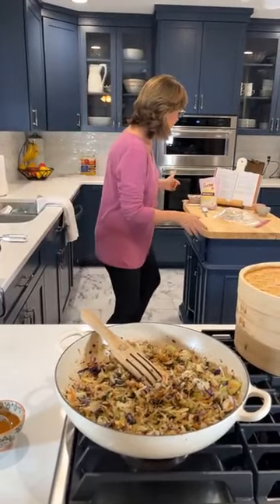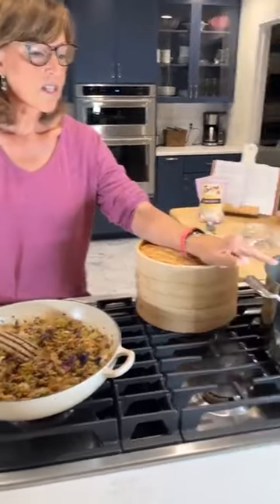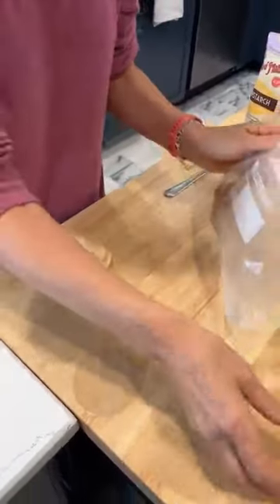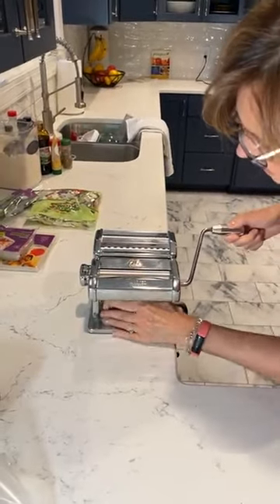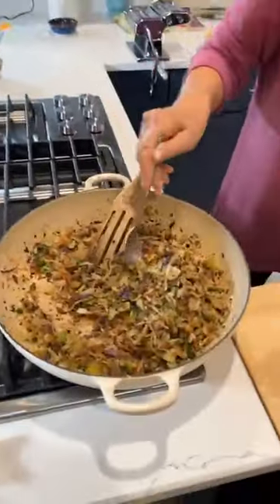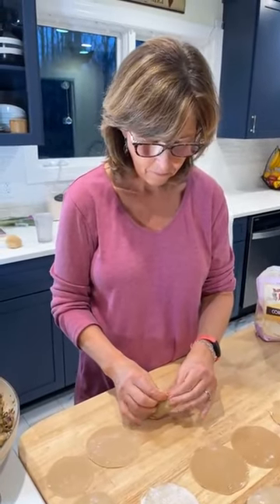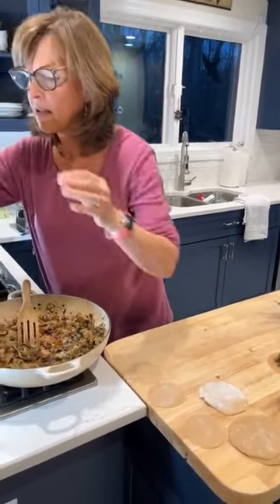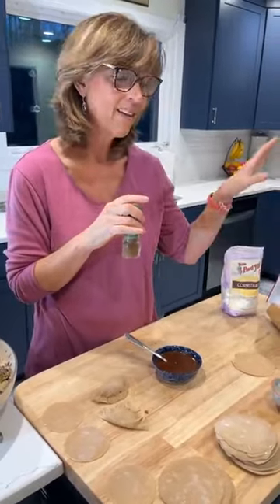Asian Dumplings from our new PlantPure Comfort Food cookbook!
Tonight I’m making Asian Dumplings from our new PlantPure Comfort Food cookbook!